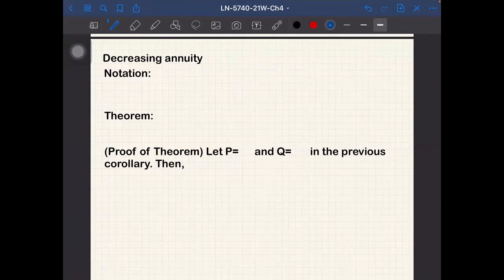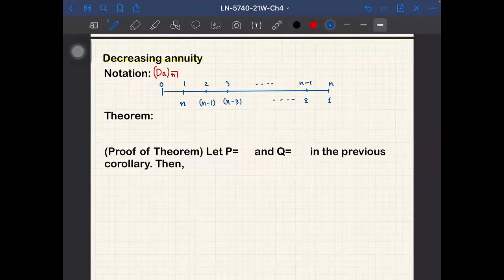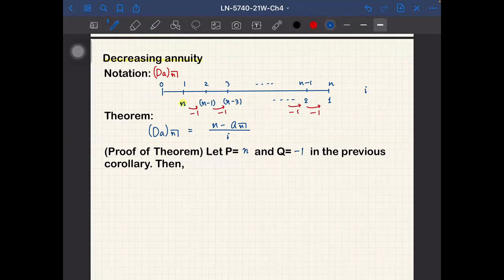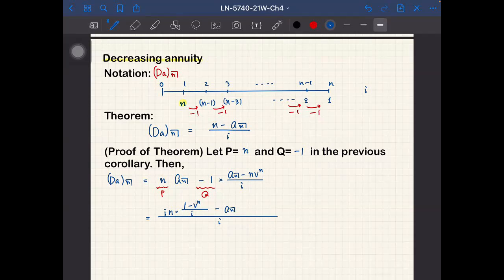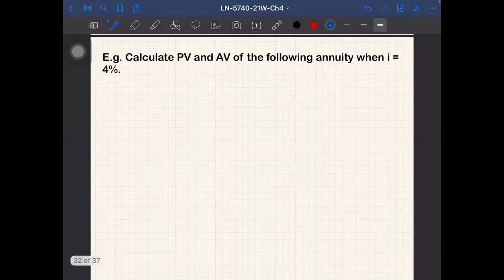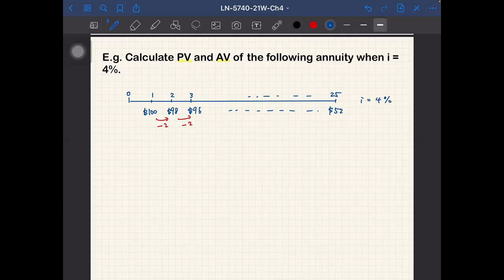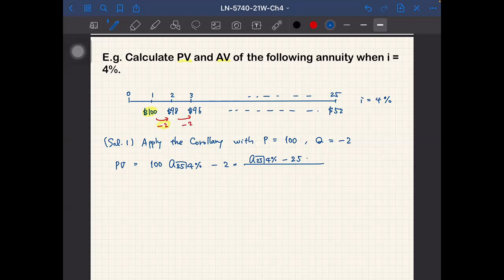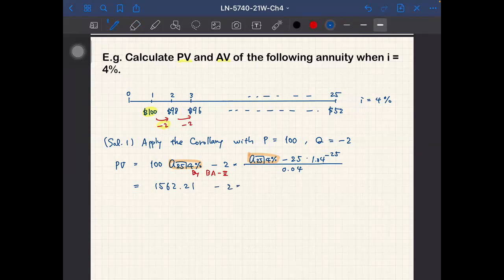5740-21W-02-23-3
4h. Decreasing Annuities - Theorem and An Example